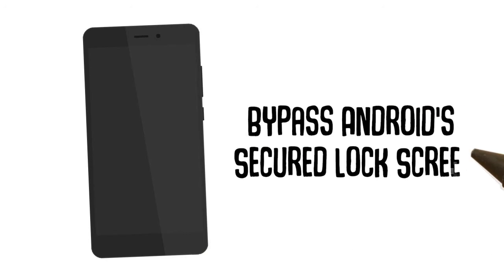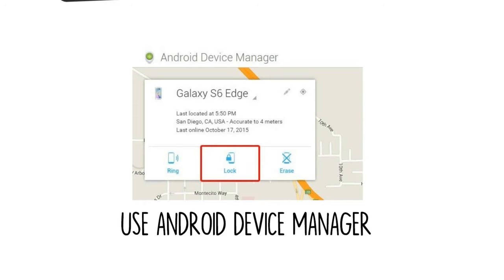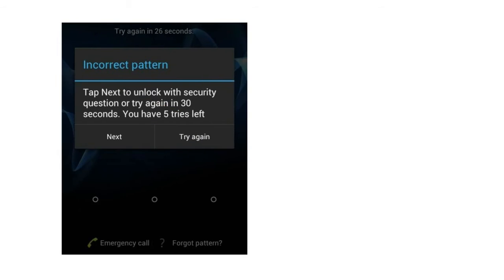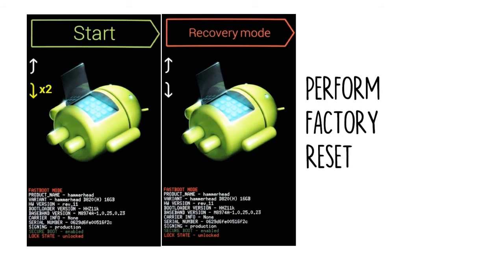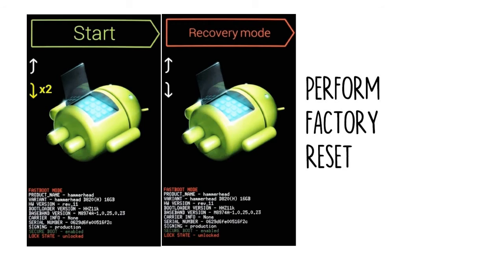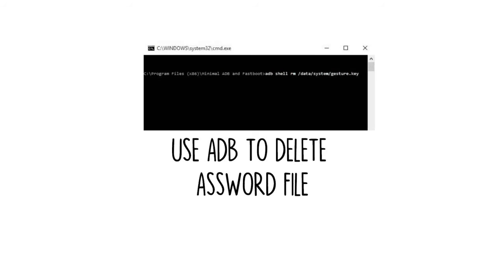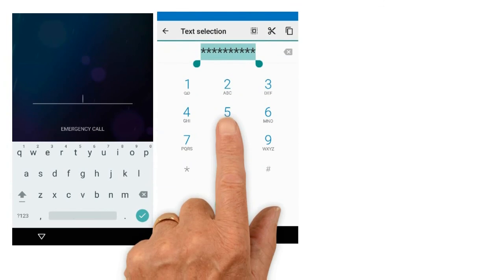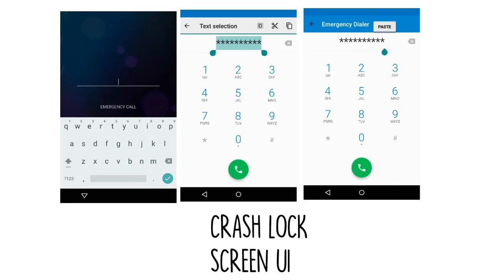How to Bypass Android's Secured Lock Screen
7 effective methods to Bypass Android's Secured Lock Screen